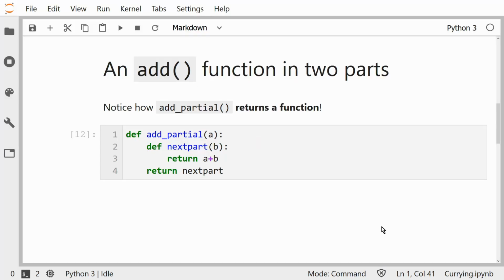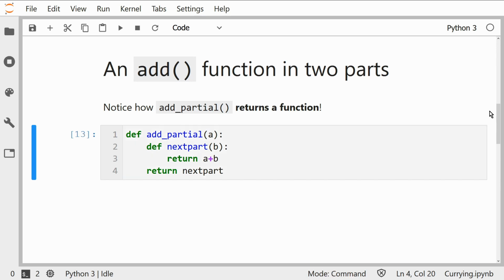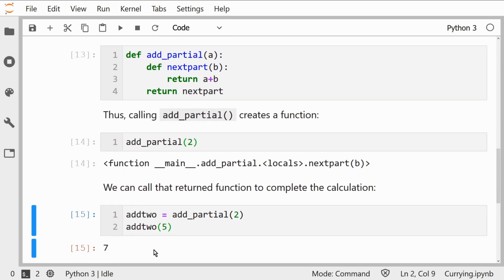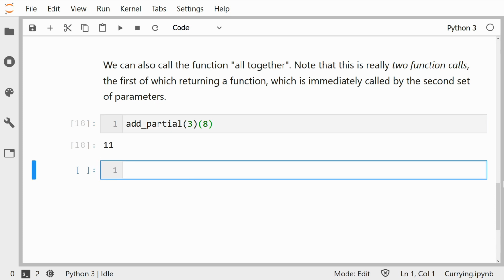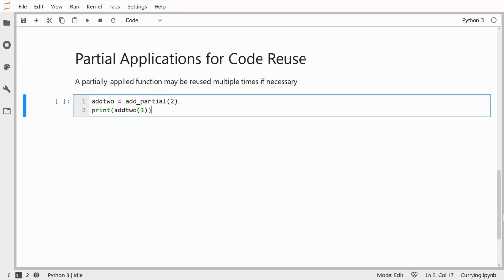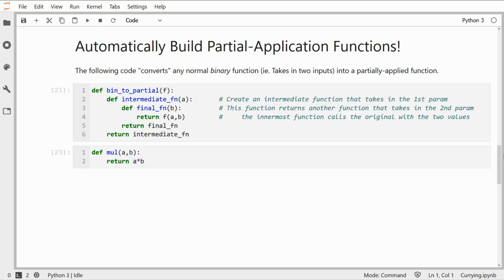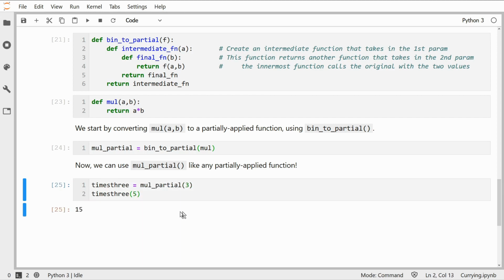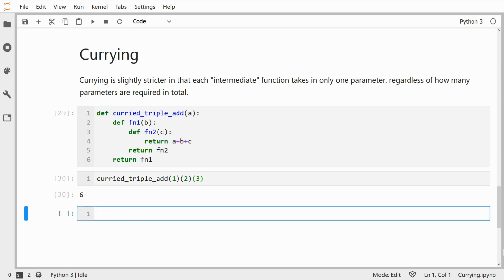Partial Application - Friday Minis 314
Did you know that functions are really cool? At least, in supported languages, you can create higher order functions, which in turn allow you to express even the simplest function calls in different and exciting ways!

For the code and writeup in this episode, drop by my bitbucket repository

= CREDITS =
ISRC: USUAN1200100

= 0612 TV =
0612 TV, a sub-project of NERDfirst.net, is an educational YouTube channel. Started in 2008, we have now covered a wide range of topics, from areas such as Programming, Algorithms and Computing Theories, Computer Graphics, Photography, and Specialized Guides for using software such as FFMPEG, Deshaker, GIMP and more!